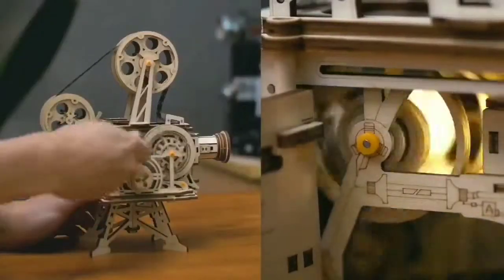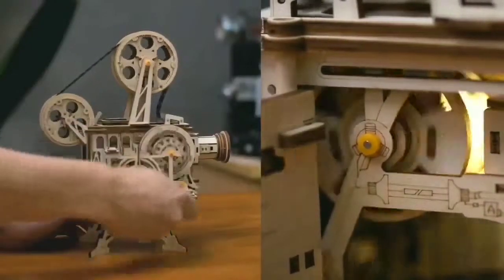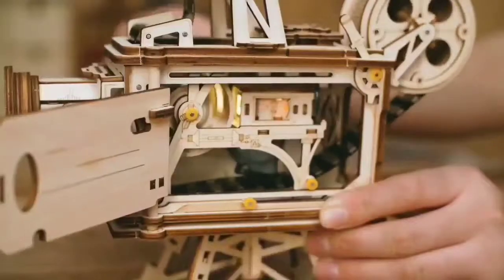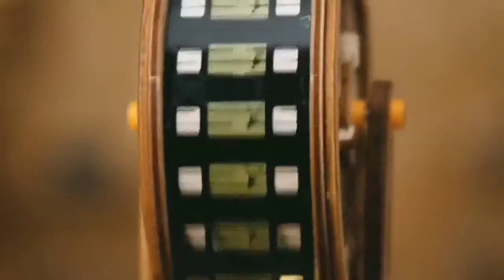Vintage Hand Crank Film Projector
Get it at Beyond Genius Store - On Sale Now

This Vintage Film Projector is a fully functioning wooden modeling kit. Build and engineer a hand crank old timey film projector, once correctly assembled it will actually play a 58 frame reel!